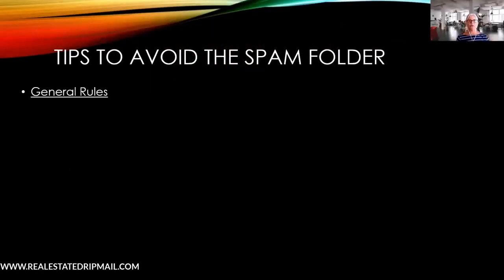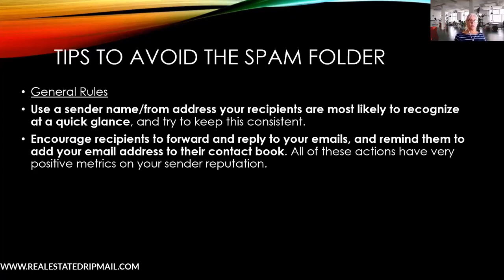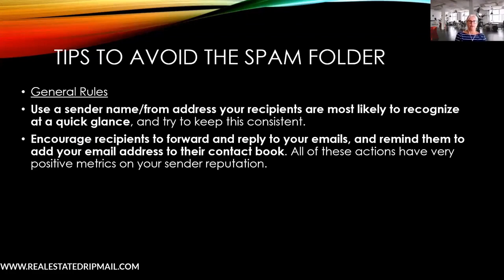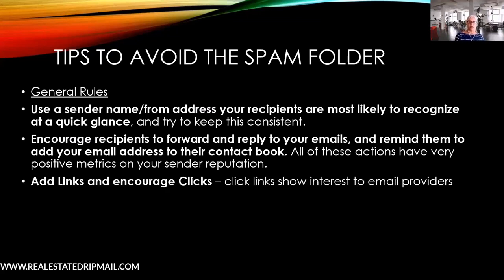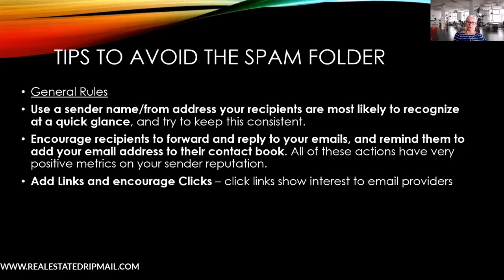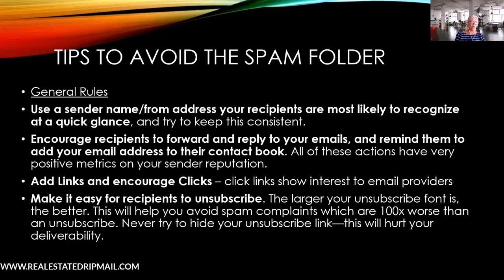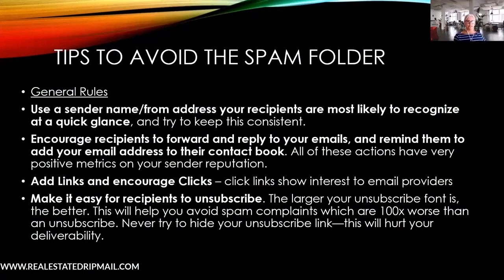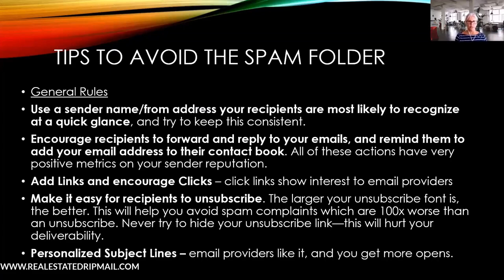Tips to Avoid the Spam Folder - No Opens means No Response!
Agents struggling to get email to the inbox?  Get my Tips to Avoid the Spam Folder.   If you are doing any sort of email marketing, you really want to do everything you can to avoid the spam folder.  Especially your drip campaigns for real estate are subject to the spam folder challenge. Remember, that No Opens means No Response.  Stop the madness!  Get more emails delivered and avoid the spam folder at all costs!

I have a ton more tips you can get with my FREE Subject Lines and Tips to Avoid Spam folder swipe file

2.  Need a Better CRM loaded with Pre-Built Proven Drip Campaigns?

3.  Just want better more responsive, proven and long-term drip campaigns for all types of lead sources?  Build them yourself or we can do it for you in any CRM.